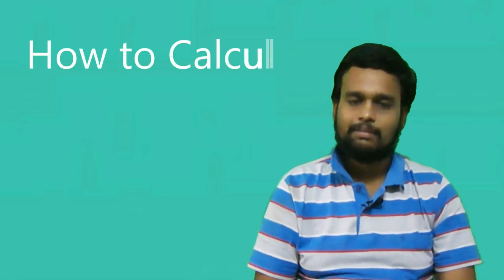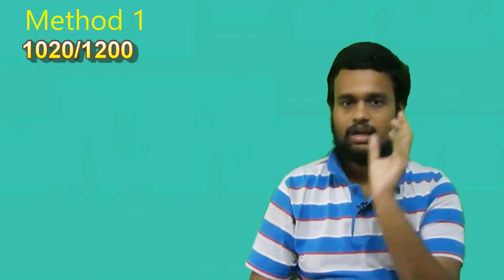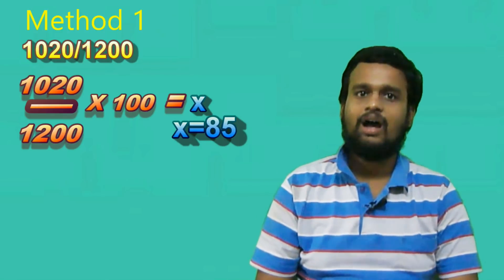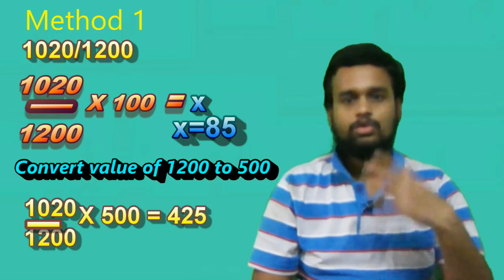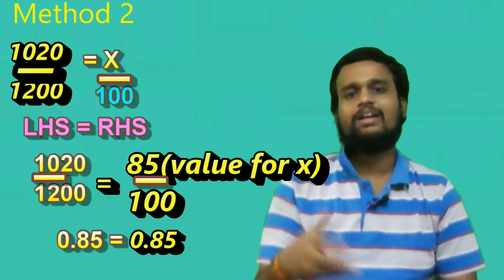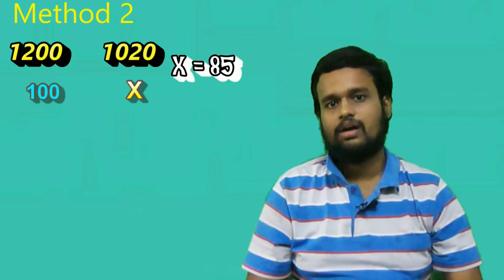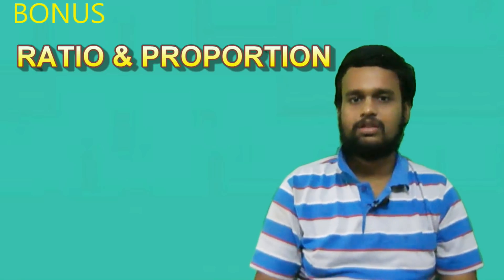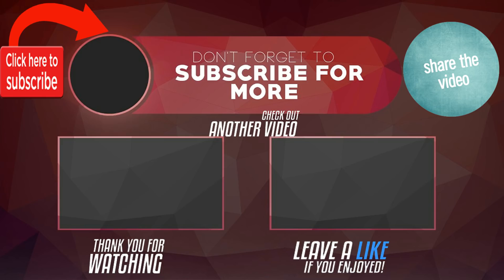How to calculate Percentage in 5 Seconds???(Tamil)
A percentage is a way to express a number as a part of a whole. To calculate a percentage, we look at the whole as equal to 100%. For example, say you have scored 1020 out of 1200 marks
if you convert 1200 into percentage that is 100

(1020/1200)*100=85%